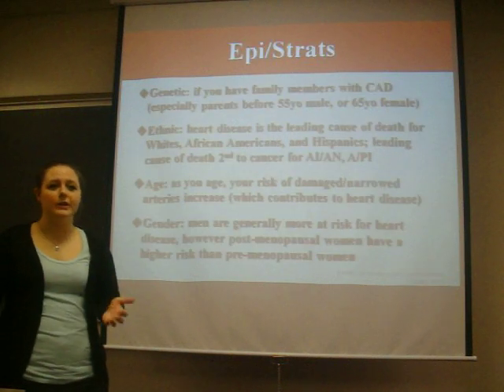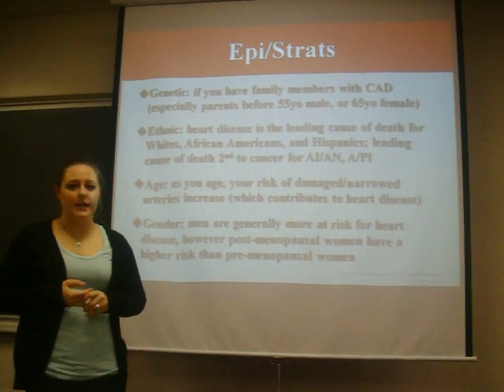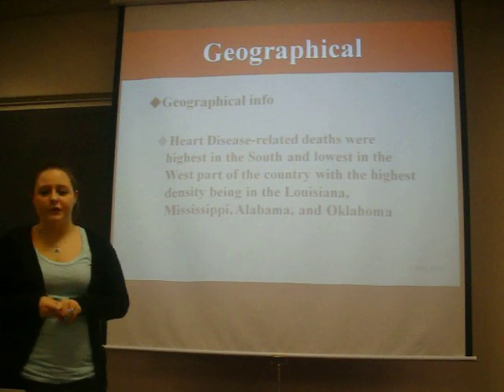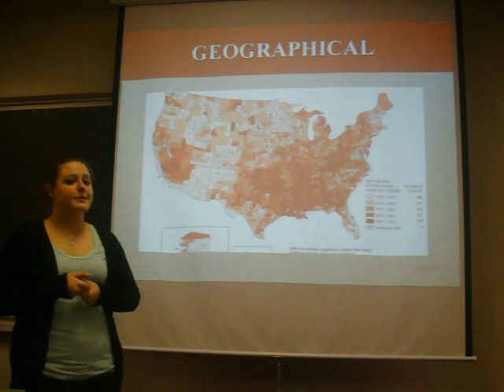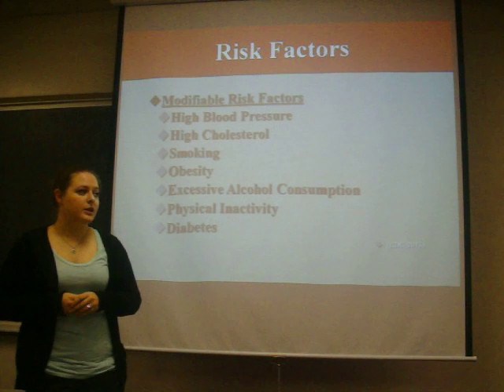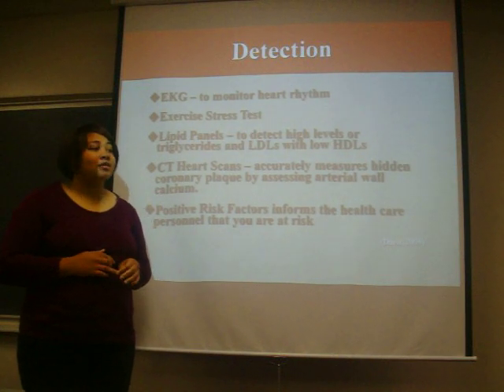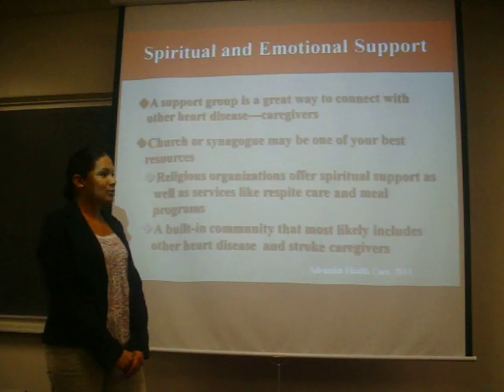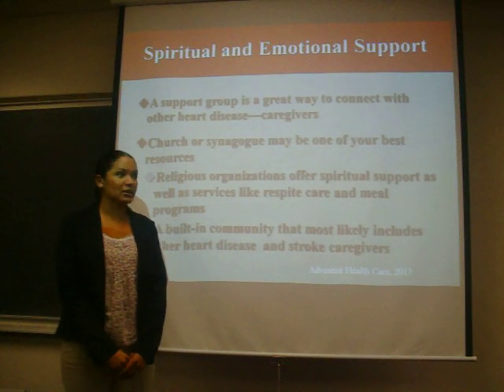Heart Disease Video Project